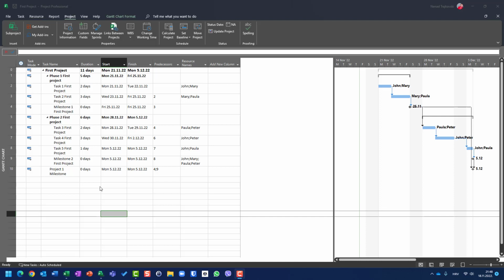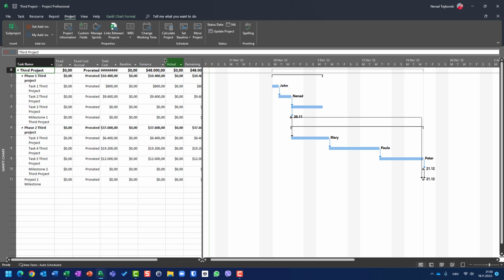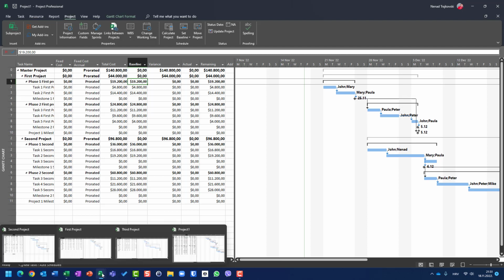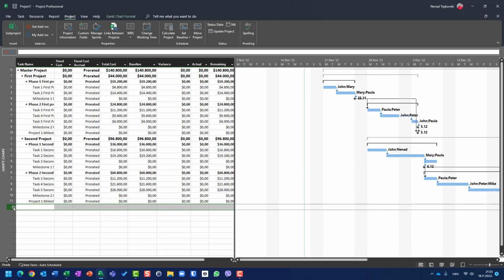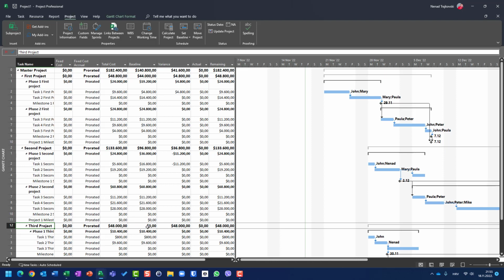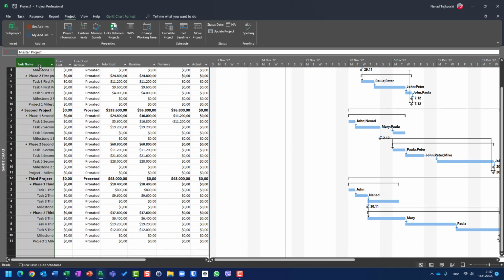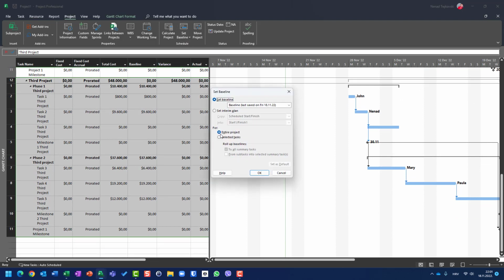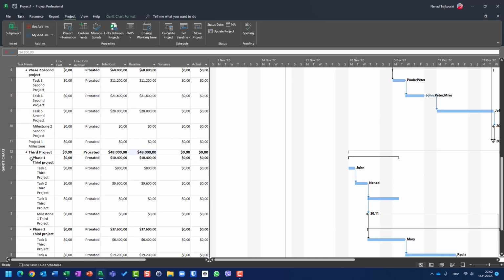90. Baseline in Master and Sub Projects - Microsoft Project Online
Lear how to work with Baselines within Sub Projects in Microsoft Project Online